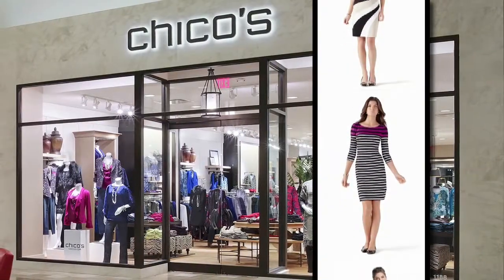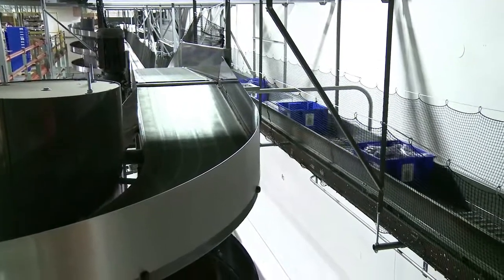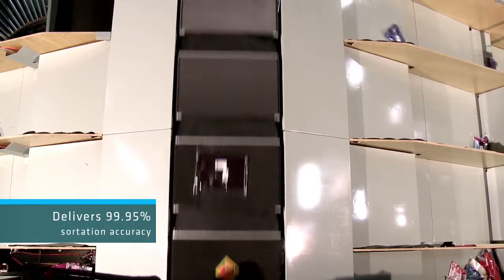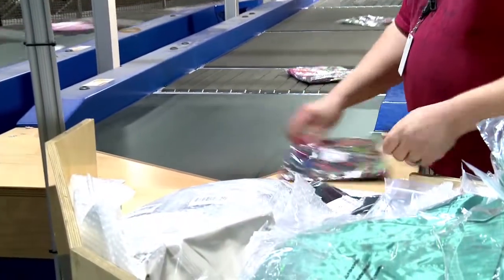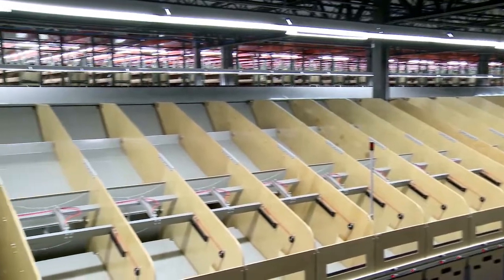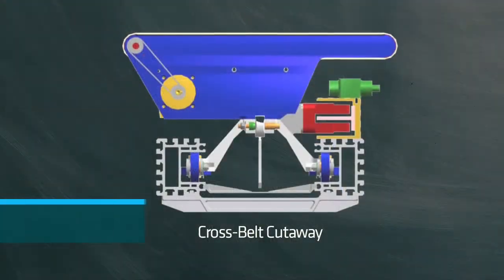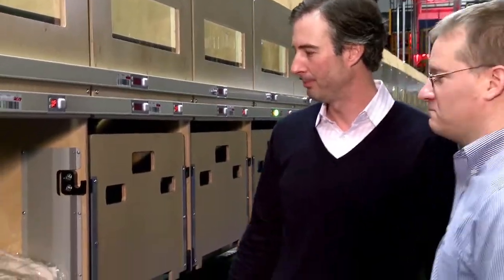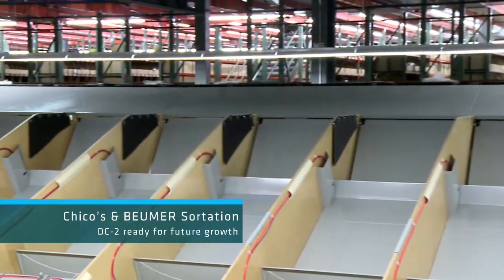Sortation System at Chico's Distribution Center | BEUMER Group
In order to support significant annual sales growth, Chico's FAS, Inc. automates DC-2, enabling flexibility and the integration of both retail store replenishment and direct-to-consumer (DTC) order fulfillment from a single facility.

At the heart of the operation - an 840 foot BEUMER Belt Tray Sorter.